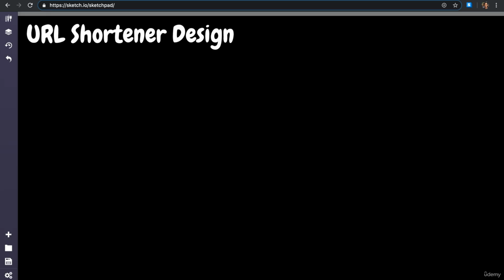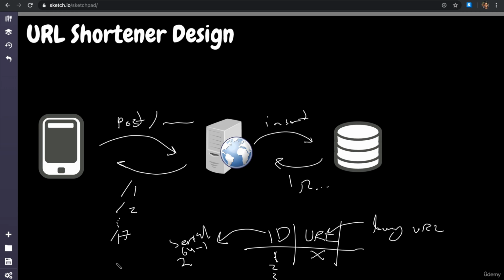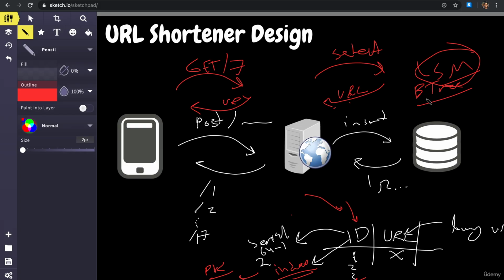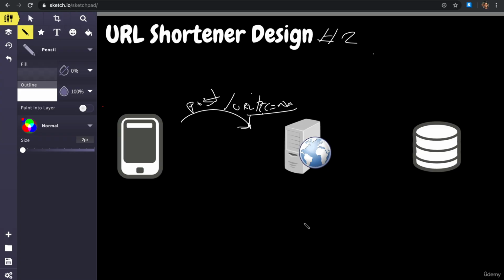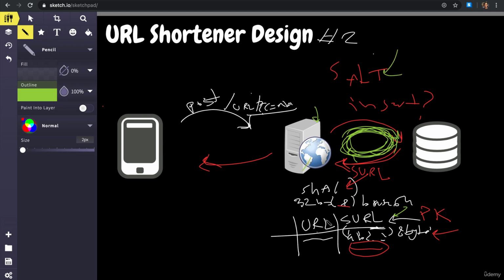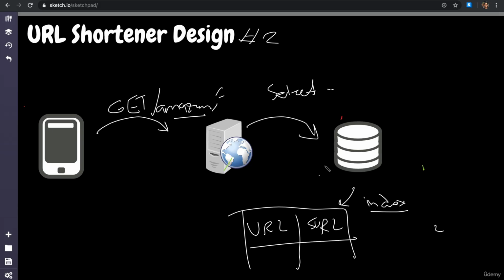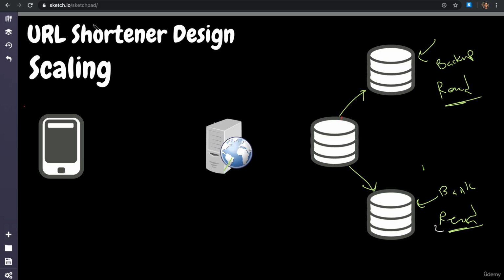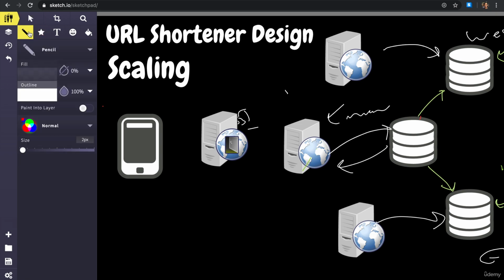002 Building a Short URL System Database Backend